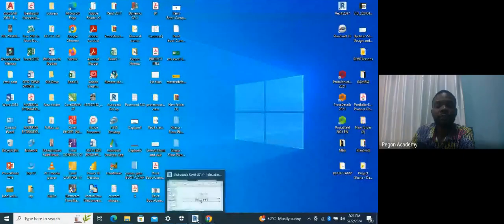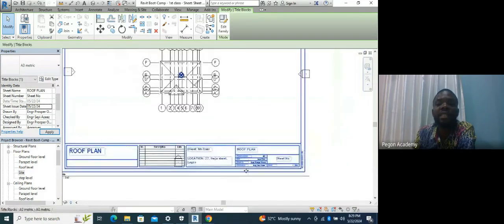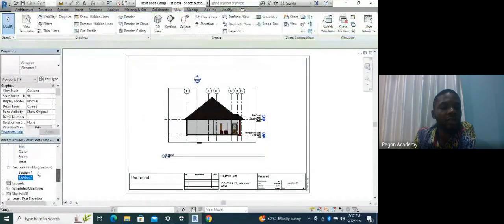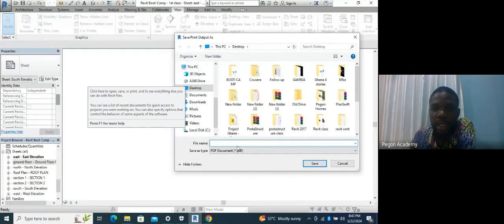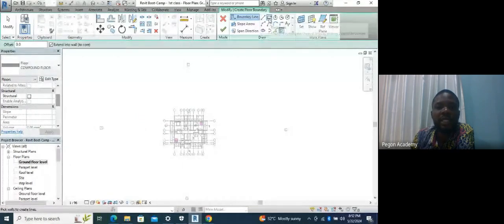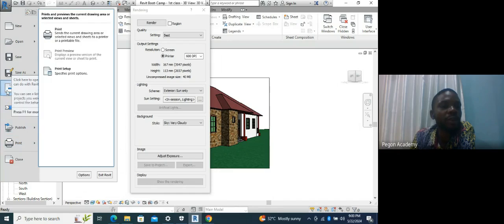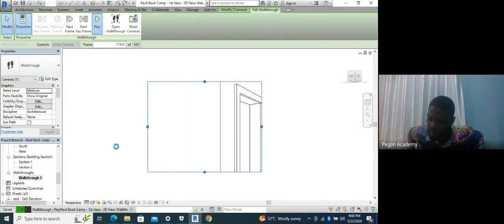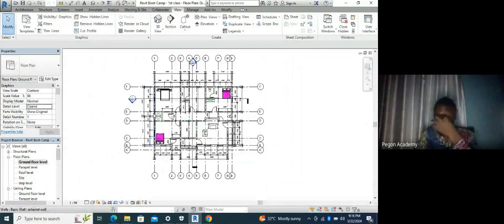Video Lecture 15 Rendering Photo Realistic Views & Video Walkthrough's